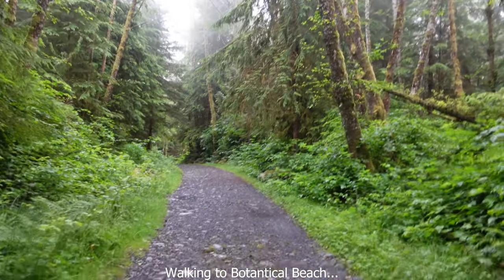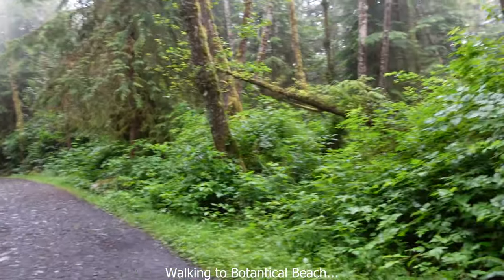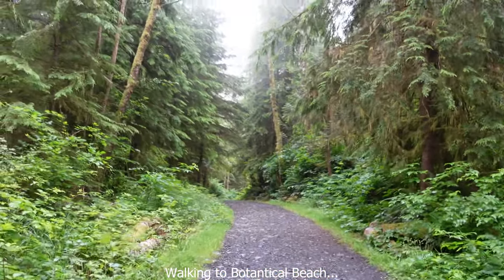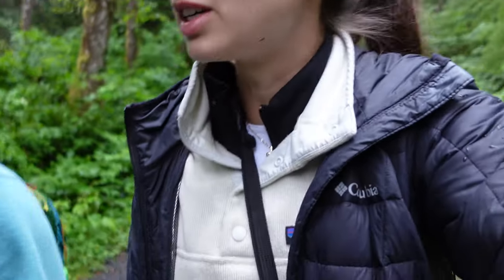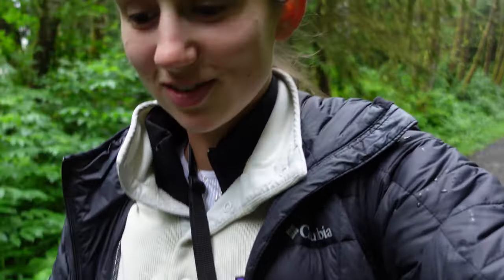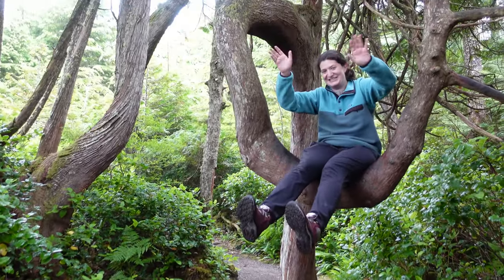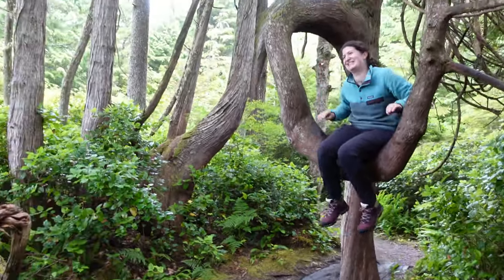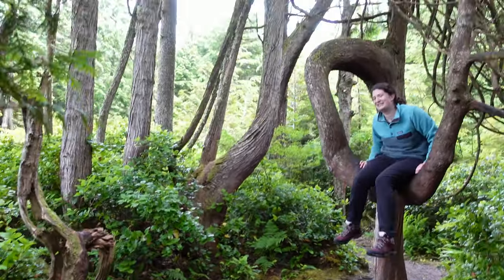Sombrio Camping Vlog | July 2021 | Vancouver Island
// Description
Hello!!

Took me a little longer than expected to edit this video but it's finally here.. last summer (2021) I was living in Victoria, BC and while I was there I went on a bunch of different little trips around the island. Including going camping on Sombrio Beach, twice (we loved it that much). I would highly recommend checking this spot out if you're in the area or considering a trip to Vancouver Island. For those interested in our route I included a screenshot of our drive after my mini intro. Hope you enjoy :)

// About Me
I'm 23 years old and currently working in Electrical Engineering and living in Toronto, ON. I have a TON of videos of my travels from last year that I'm slowly working my way through editing that you will hopefully see soon (including a road trip from Cali to Washington so stay tuned) and possibly some videos of some trips this coming summer!